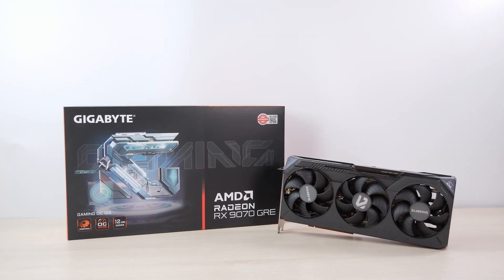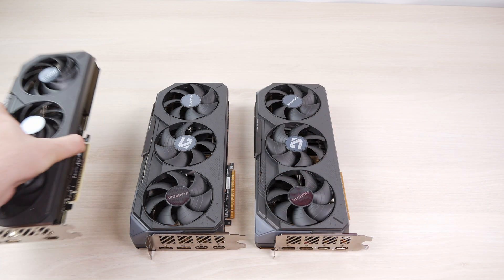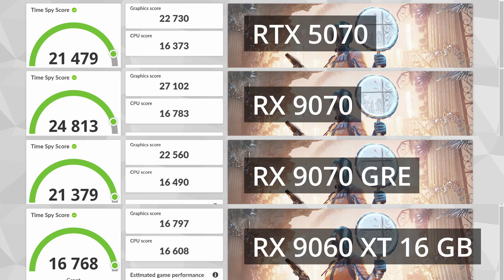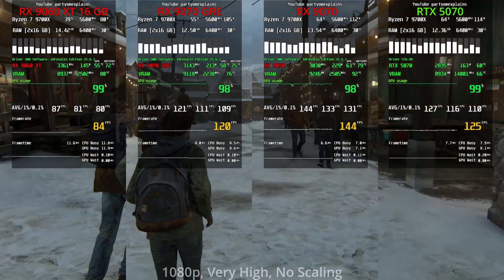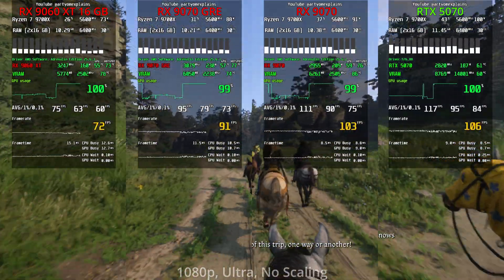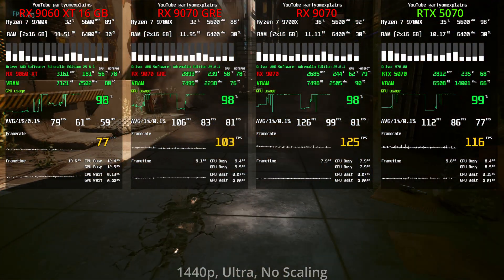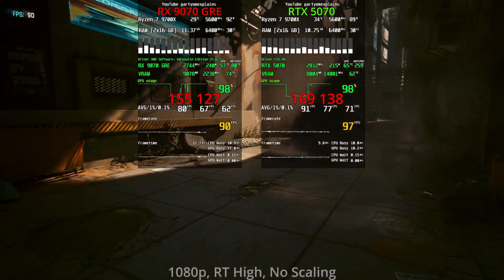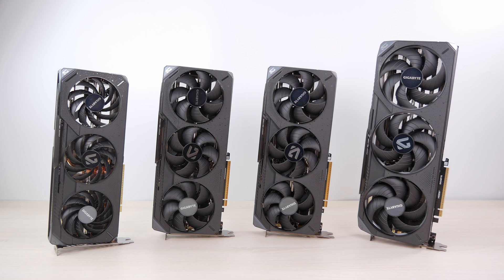Radeon RX 9070 GRE vs RTX 5070, 5060 Ti and RX 9600 XT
RX 9070 GRE - a Chinese exclusive card from AMD.  Can it compete with RTX 5070?

Timecodes:
00:00 RX 9070 GRE
01:29 Specs of 9070 GRE vs RTX 5070 vs 9070 vs 9060 XT
03:01 1080p Game tests
07:01 1440p Game tests
09:25 Ray tracing vs RTX 5070
10:30 Conclusion

Feel free to use footage from this video but please credit the channel. Do not steal the entire video.